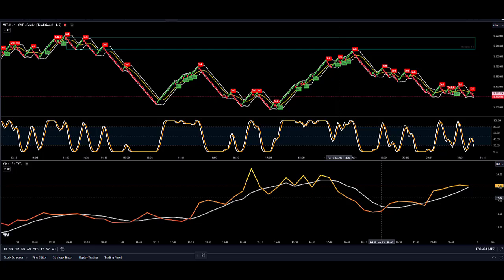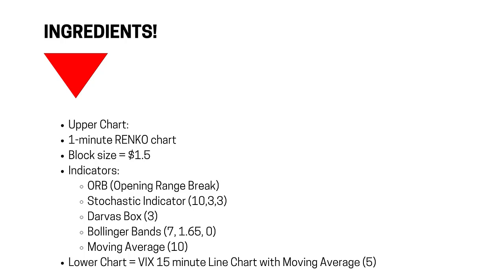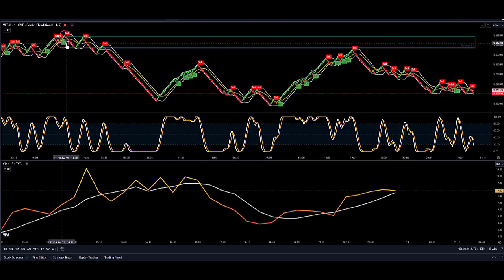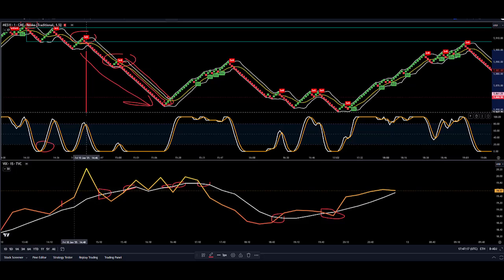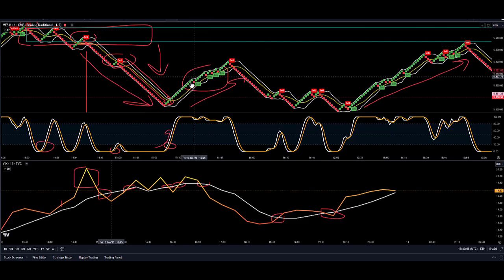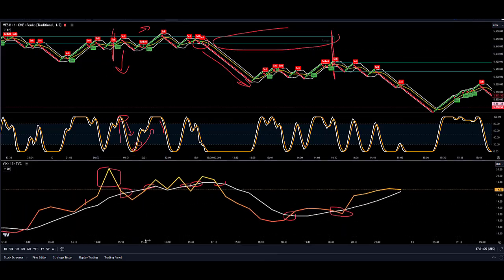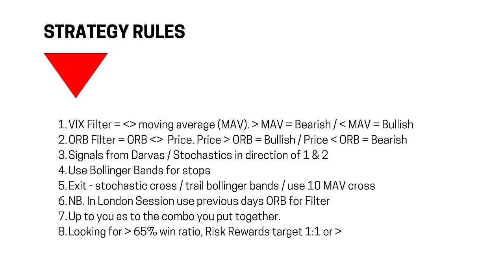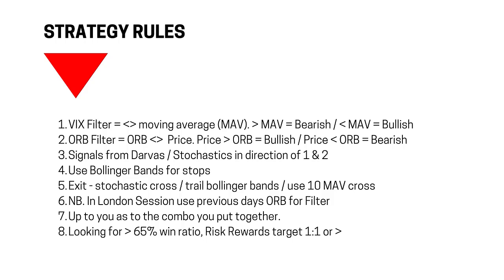Fantastic & Simple S&P500 RENKO SCALPING STRATEGY | Great Results! (MES, ES, SPX, SP500)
🚀 Discover a powerful yet simple S&P 500 Renko scalping strategy! 🚀

In this video, I break down an effective and easy-to-use Renko scalping system for MES, ES, SPX, and SP500. Whether you're a day trader looking for quick wins or a scalper aiming for consistency, this strategy delivers high-probability setups with strong risk management.

✅ What You’ll Learn:
✔️ Step-by-step breakdown of the strategy
✔️ Why Renko charts filter noise for cleaner price action
✔️ Key entry & exit rules for maximum efficiency
✔️ Best settings & timeframes for scalping MES, ES, and SPX
✔️ Examples and expected results

🔥 Why This Works:
Renko charts help eliminate market noise, making it easier to spot momentum shifts and reversal signals with precision. This strategy is ideal for scalpers who want to capitalize on short-term moves with minimal risk.

📊 Perfect for:
💰 Futures Traders (MES, ES, SP500)
📈 Scalpers Looking for Fast & Consistent Gains
🔎 Traders Who Want Noise-Free Price Action

Stephen